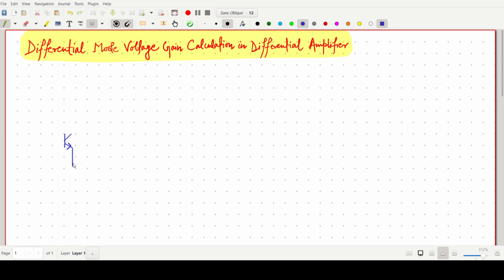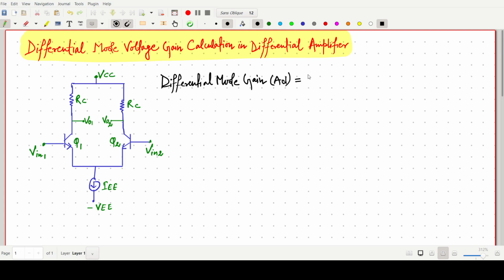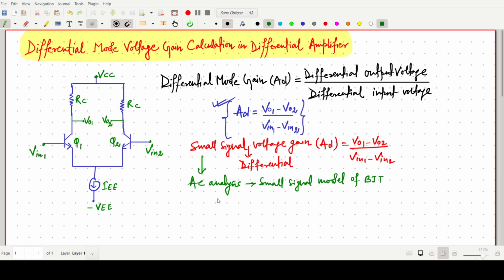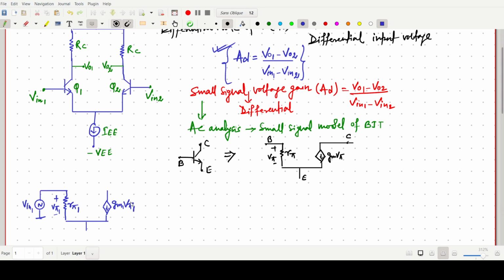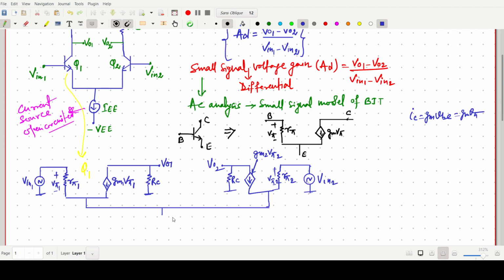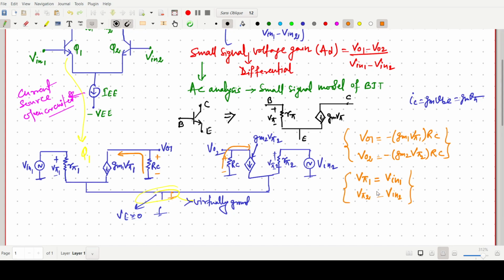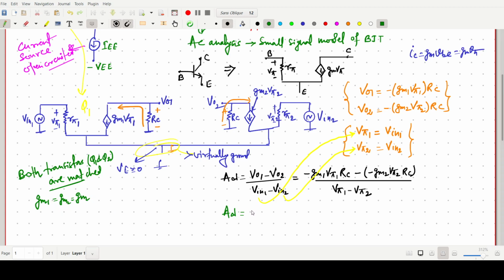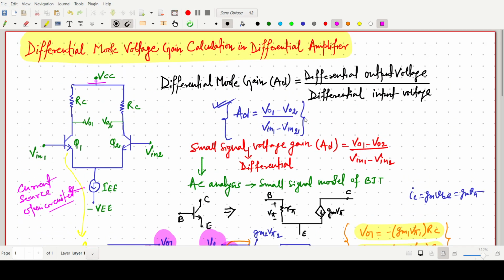Differential Mode Gain Calculation in Differential Amplifier